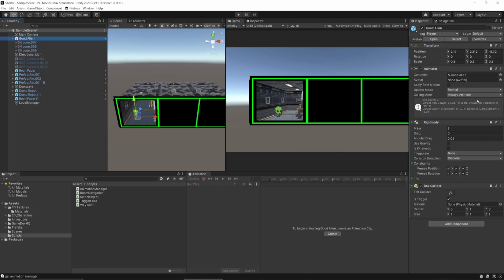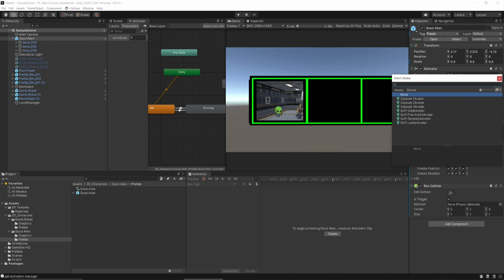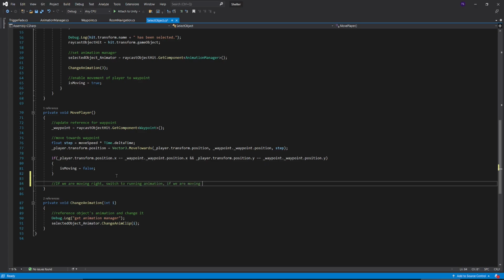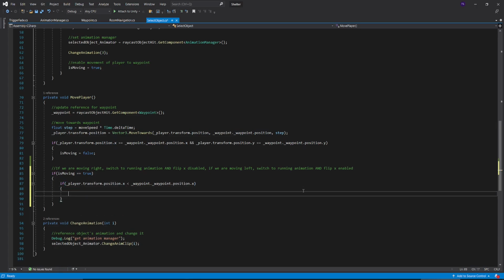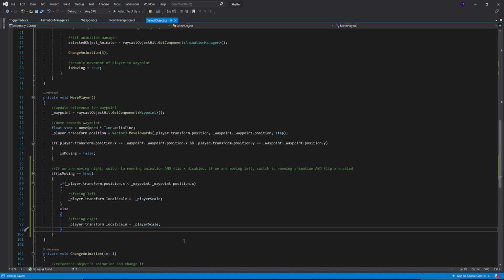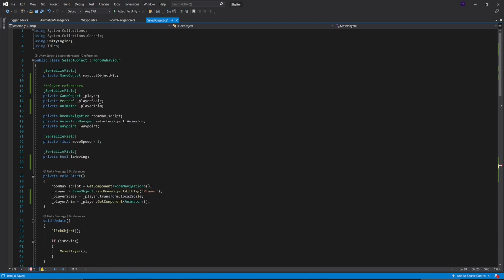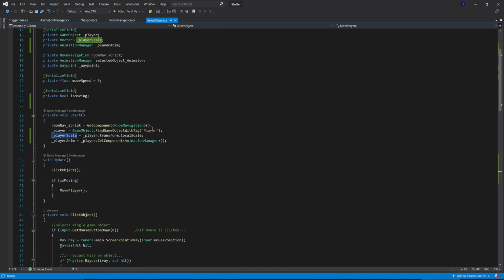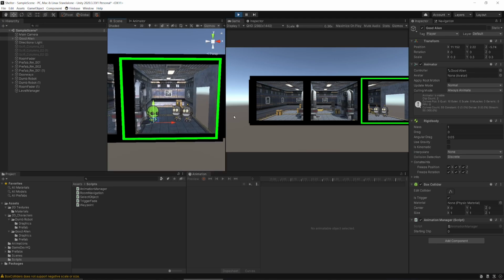Let's Dev Fallout Shelter - Make your own Fallout Shelter Game - 07 Animating Character / Flip Move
In this video, we set up the animation for our character and use the local scale to flip our character when moving left or right.